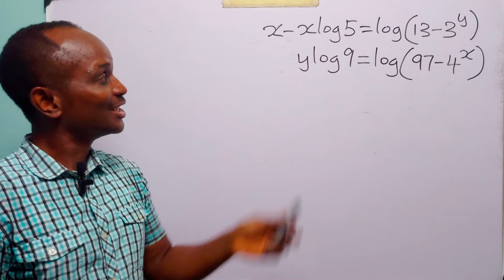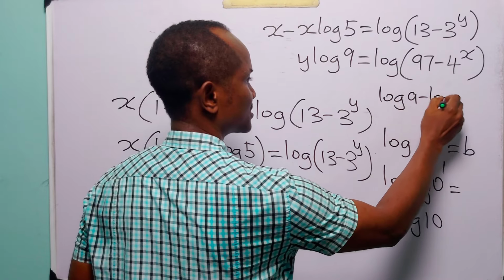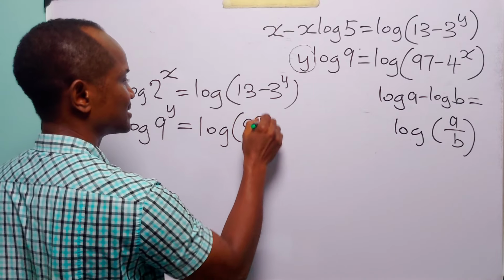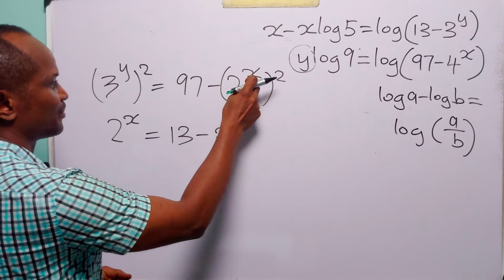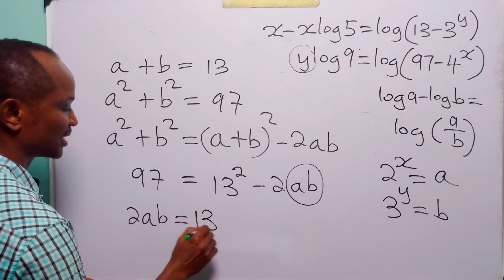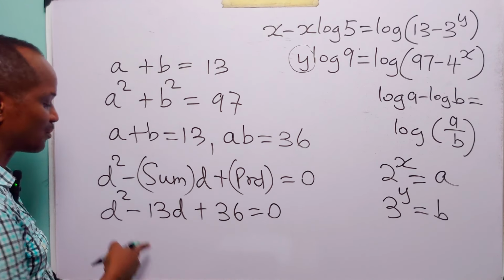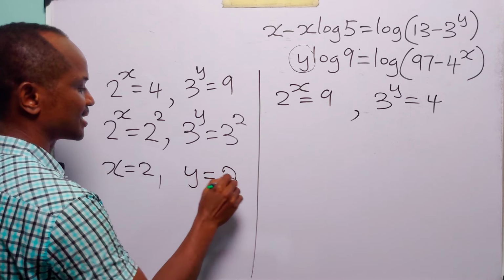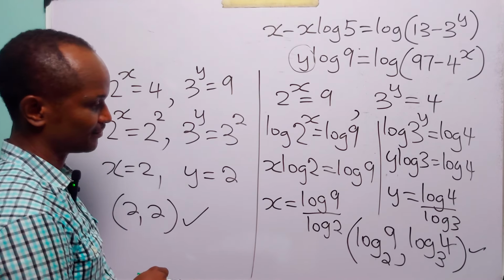This Logarithm System Breaks Most Students! Can You Solve it?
In this video, I solve a challenging pair of simultaneous logarithmic exponential equations involving both logarithms and exponentials:
x − xlog(5) = log(13 − 3ʸ) and
ylog(9) = log(97 − 4ˣ).
This problem is a great example of how algebra, logarithm laws, and strategic thinking come together when dealing with mixed log–exponential systems. Rather than brute-force guessing, the solution relies on recognizing structure, applying domain restrictions correctly, and using clean algebraic reasoning to narrow down the valid values of x and y. This tutorial is ideal for students preparing for advanced high school exams, Olympiad-style problems, or anyone who wants to sharpen their skills with non-routine logarithmic equations.